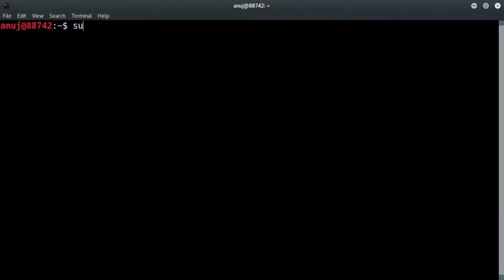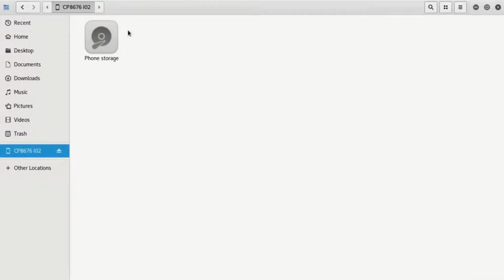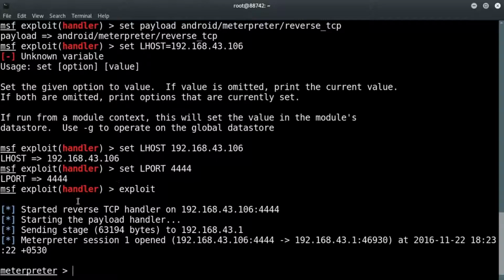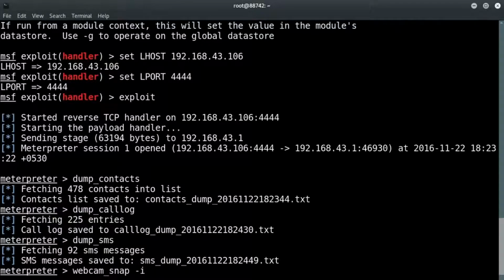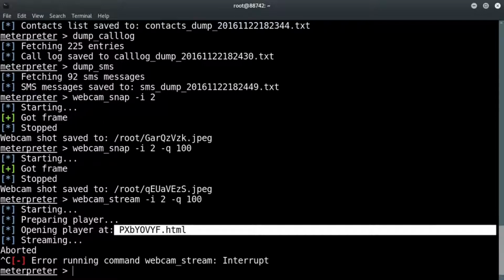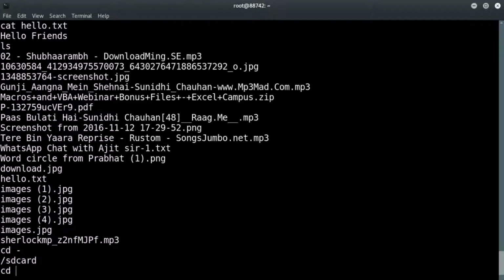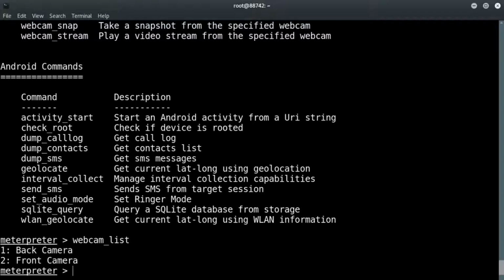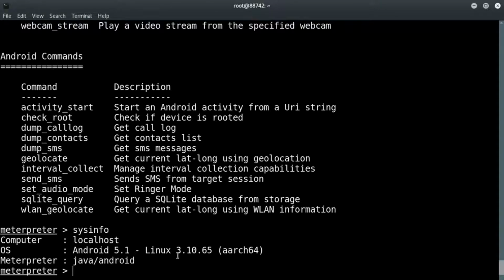how to hack any android phone without root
How To Hack Any Android Mobile in 5 Minite Rooted Or NoneRooted Both